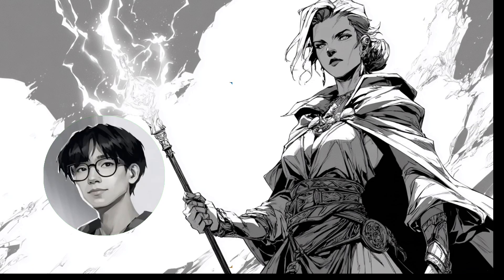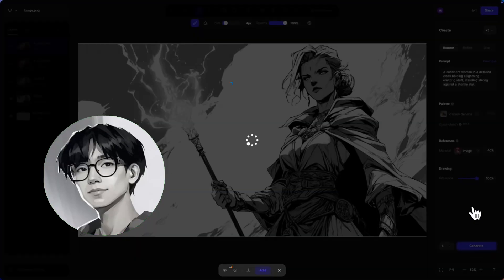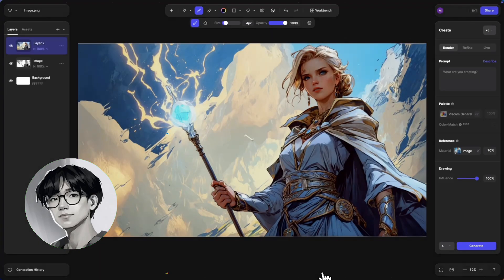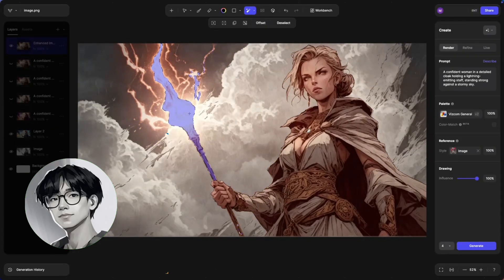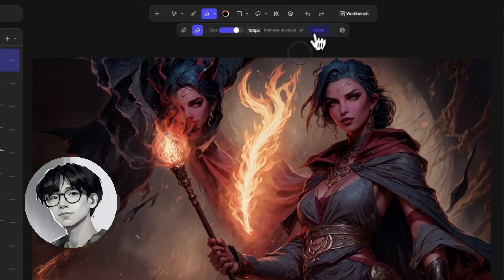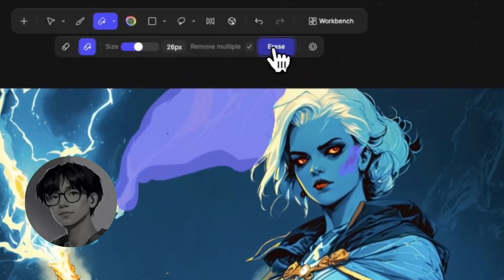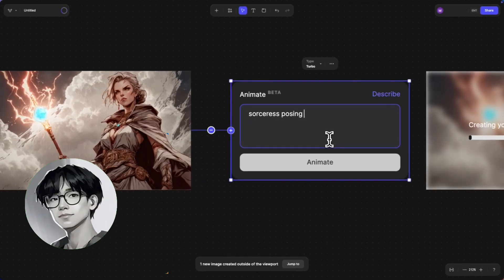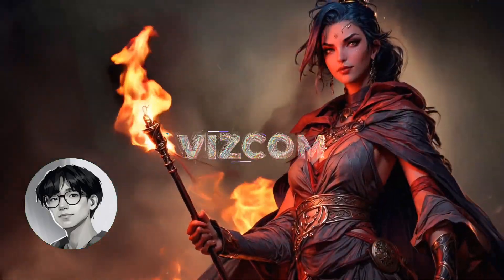Vizcom Tutorial: Animate Any Sketch with Style Variations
Discover how to use reference materials, layer blending, and animation block in Vizcom with Product Expert Mason Chen.